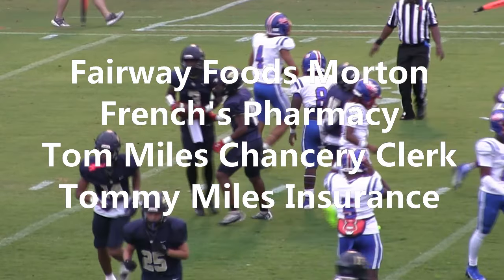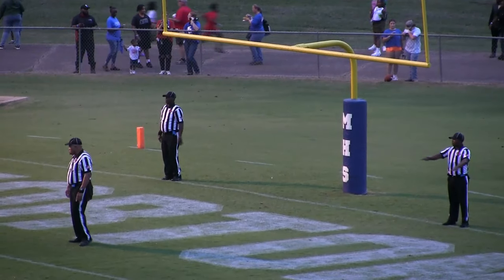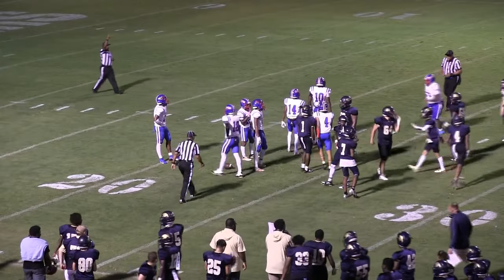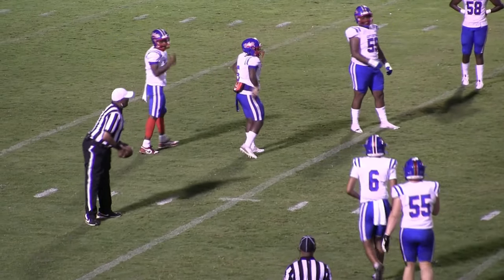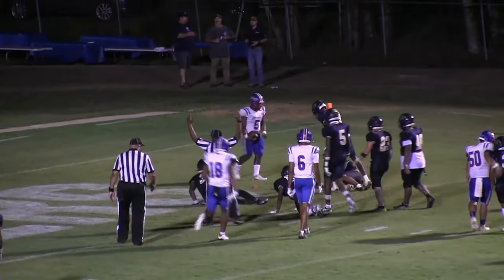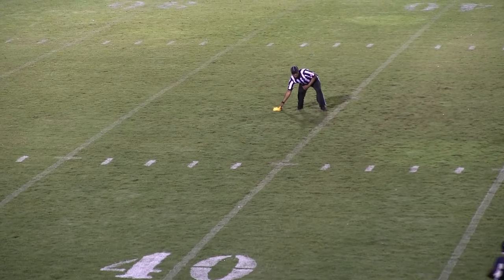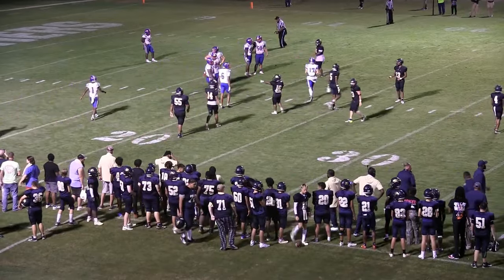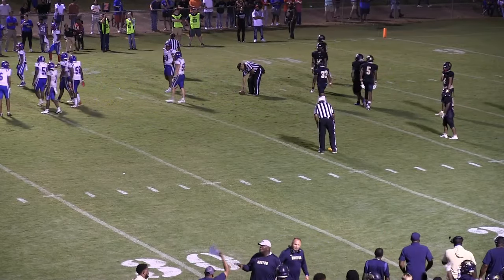Morton vs Scott Central 08 30 24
Morton Panthers Football